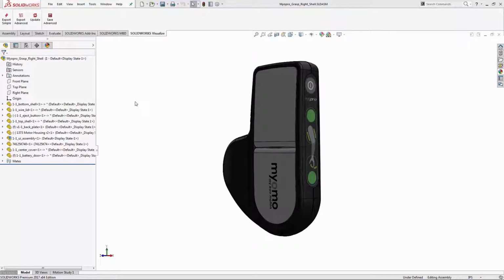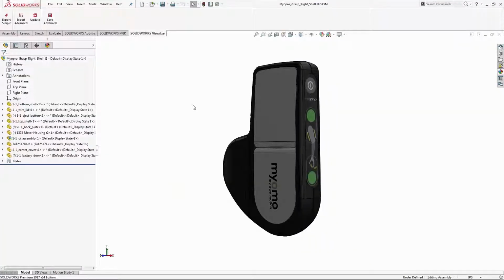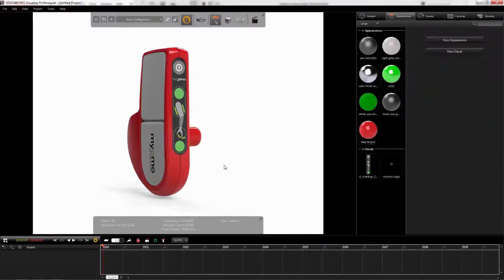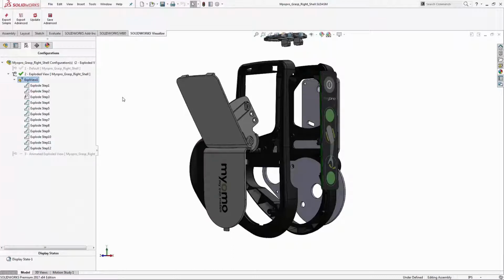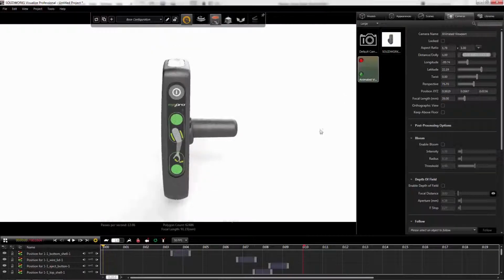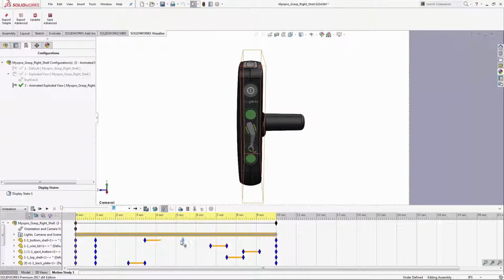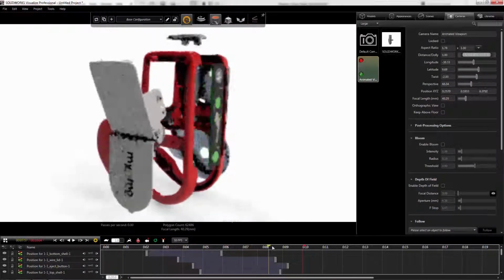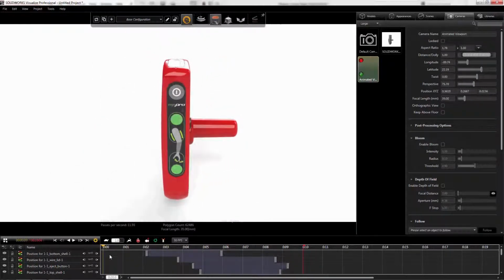SOLIDWORKS Visualize Quick Tips: How to Import SW CAD Files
Learn the fast and easy steps to import your SOLIDWORKS CAD files directly into SOLIDWORKS Visualize for photo-quality rendering. Don't forget to use CAD Live-Update!

Model courtesy of MYOMO